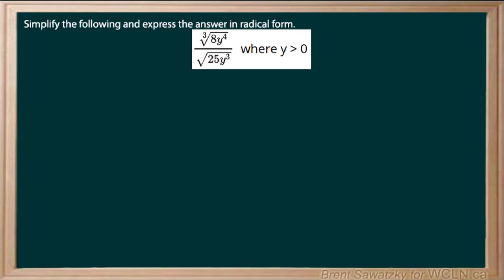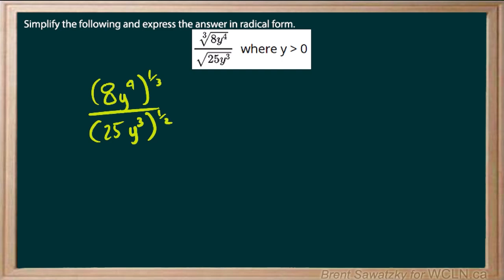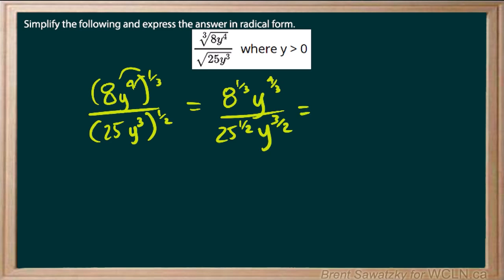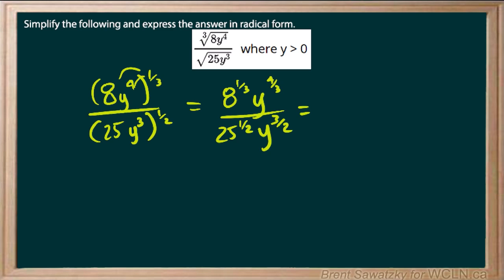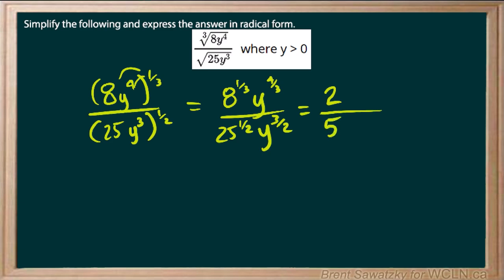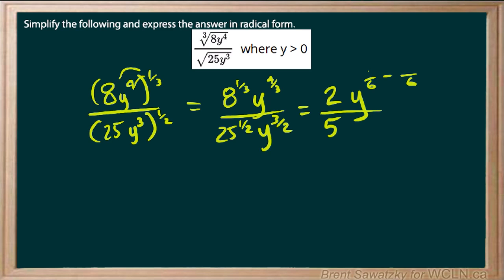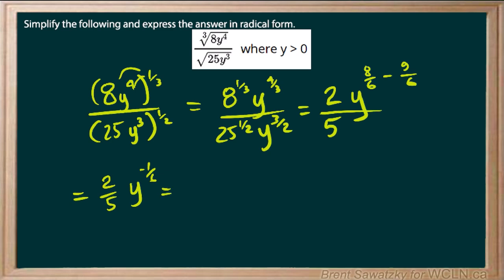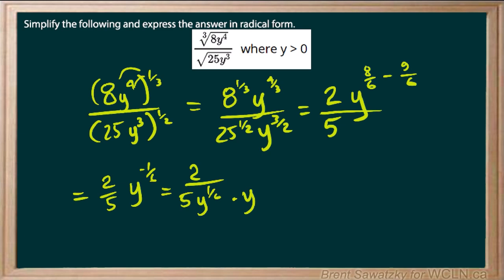WCLN - Math - PRACTICE-0036-EX3